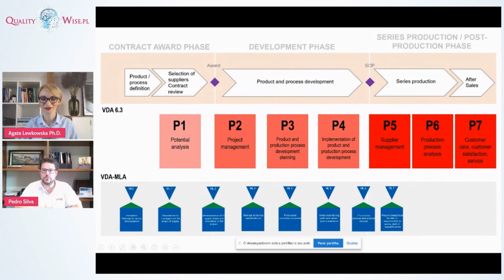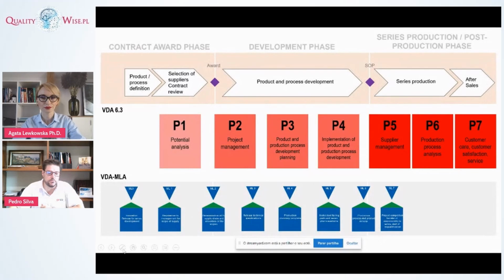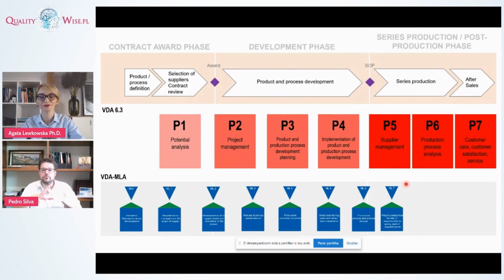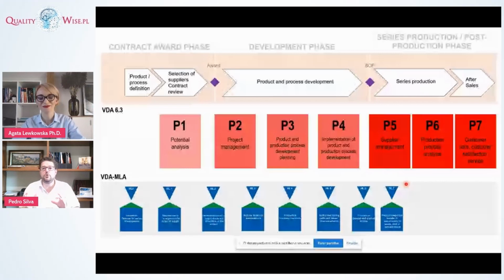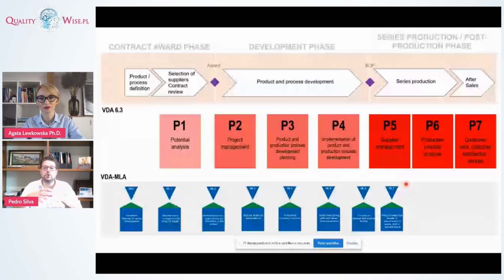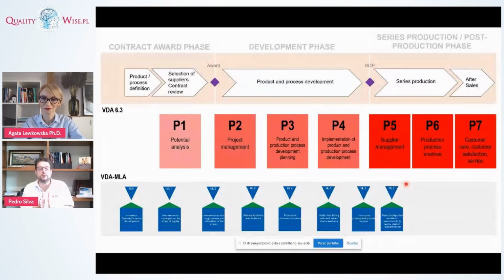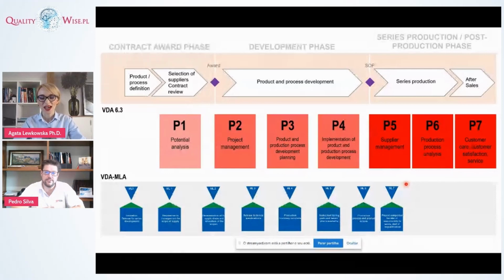VDA 6.3 - P2 to P4: pre-serial production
VDA 6.3 is an in-depth process-based audit tool developed by VDA-QMC. It is applied by German automotive industry for organizations in the supply chain. VDA 6.3 was published for the first time in 1998 and was revised in 2010, 2016 and till January 2023 we have new edition in force.

Together with Pedro Oliveira da Silva we have prepared for you a 10-episode video series called 🎬"How to work with VDA 6.3" 🎬 on QualityWise YouTube channel.

🎯The aim of this video series is to emphasize for you basic knowledge and idea of VDA 6.3 process audit.
🎯Learn from the episode 4 what P2 to P4 audit sections in VDA 6.3 are .

🔴Watch this video series  and  leave your comment about your experiences in working in this type of audit.

𝐋𝐞𝐚𝐫𝐧 𝐚𝐛𝐨𝐮𝐭 𝐐𝐔𝐀𝐋𝐈𝐓𝐘𝐖𝐈𝐒𝐄 𝐬𝐞𝐫𝐯𝐢𝐜𝐞𝐬 𝐢𝐧 𝐭𝐫𝐚𝐢𝐧𝐢𝐧𝐠𝐬, 𝐜𝐨𝐧𝐬𝐮𝐥𝐭𝐢𝐧𝐠 𝐚𝐧𝐝 𝐚𝐮𝐝𝐢𝐭𝐢𝐧𝐠 𝐡𝐞𝐫𝐞: ⬇️⬇️⬇️⬇️⬇️⬇️⬇️⬇️
𝐡𝐭𝐭𝐩𝐬://𝐰𝐰𝐰.𝐪𝐮𝐚𝐥𝐢𝐭𝐲𝐰𝐢𝐬𝐞.𝐩𝐥/𝐞𝐧/
𝐚𝐧𝐝 𝐣𝐨𝐢𝐧 𝐮𝐬 𝐭𝐨 𝐛𝐫𝐢𝐧𝐠 𝐲𝐨𝐮𝐫 𝐜𝐮𝐬𝐭𝐨𝐦𝐞𝐫 𝐬𝐚𝐭𝐢𝐬𝐟𝐚𝐜𝐭𝐢𝐨𝐧 𝐨𝐧 𝐡𝐢𝐠𝐡𝐞𝐫 𝐥𝐞𝐯𝐞𝐥!